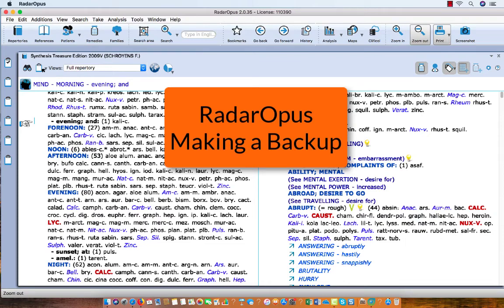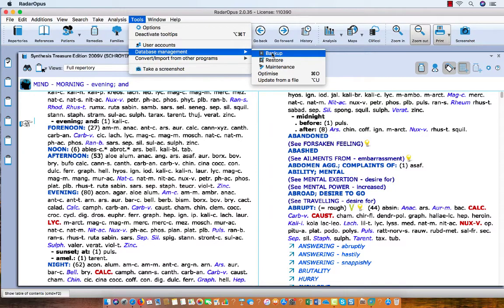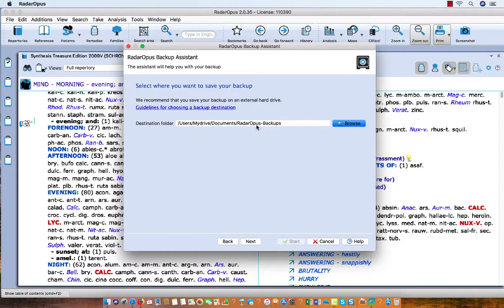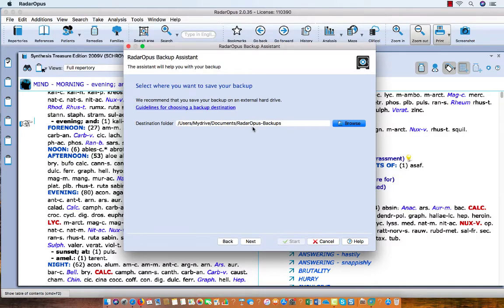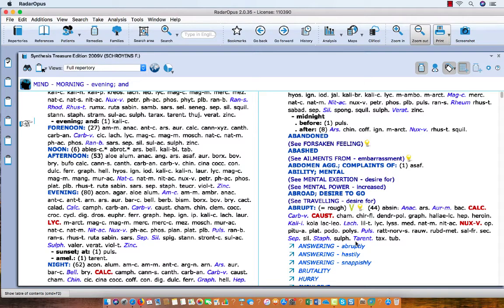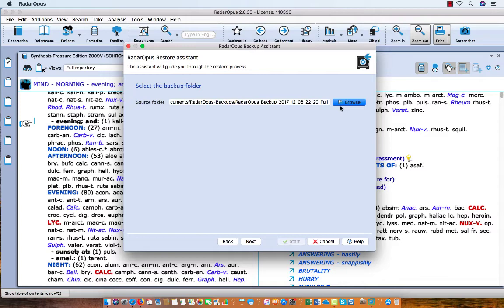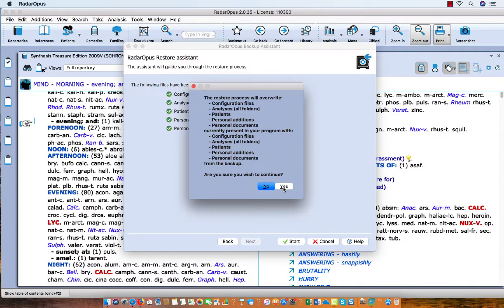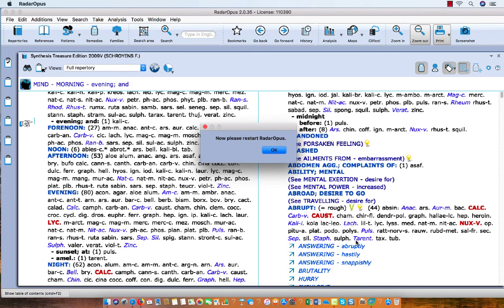RadarOpus - Making a Backup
This tutorial shows you how to make a backup of personal information stored in your RadarOpus program. And if needed how to restore a backup again.